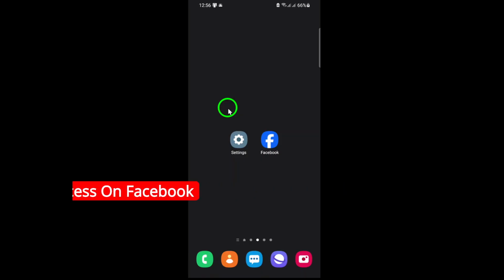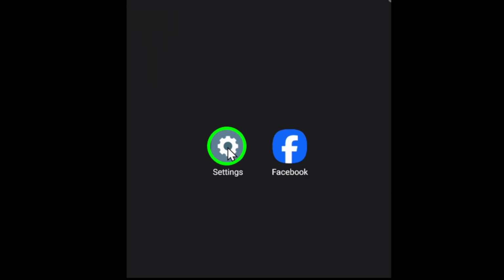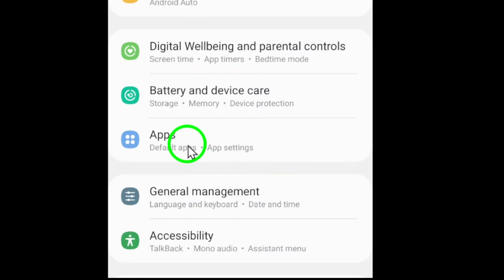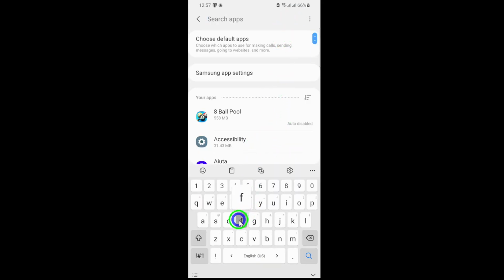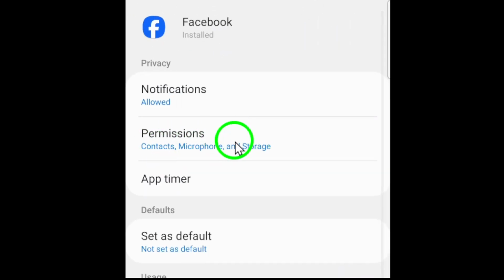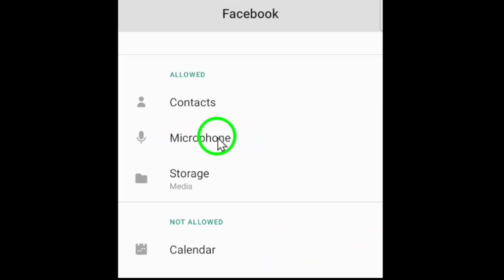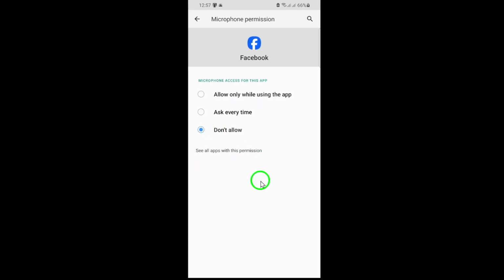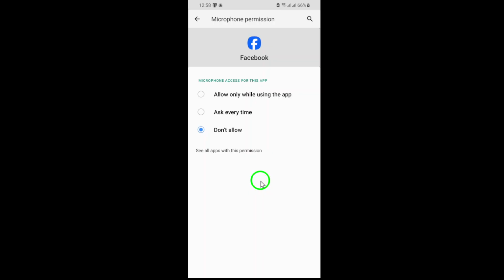How to Prevent Microphone Access On Facebook (Updated)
Learn how to prevent microphone access on Facebook with this updated tutorial. Protect your privacy by following these steps to disable microphone permissions for the Facebook app on your Android device.

1. Open your phone’s Settings

2. Go to Apps (or App Management)

3. Find and tap Facebook app

4. Tap Permissions

5. Tap on Microphone and Don't Allow

Chapters:
00:00 Intro
00:12 Soultion
01:05 Outro